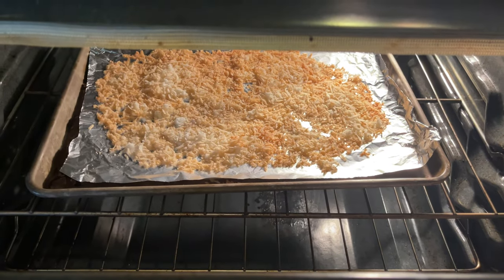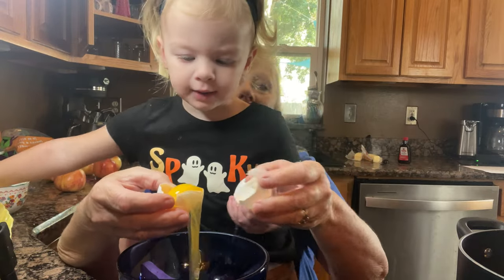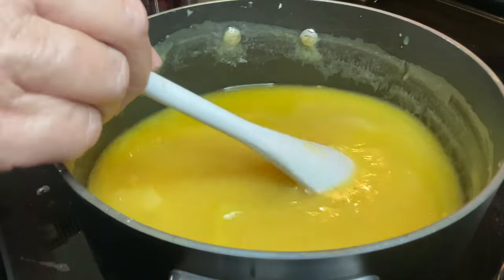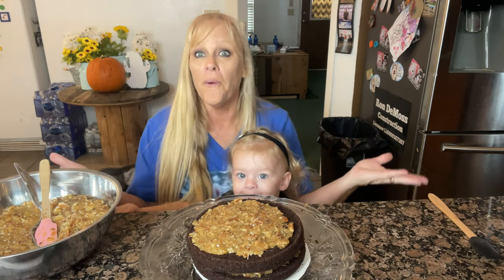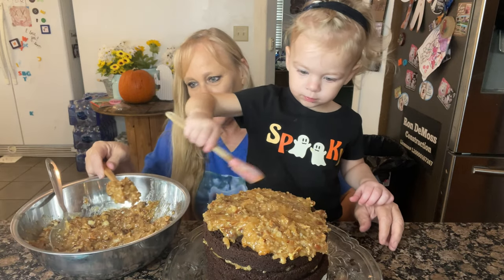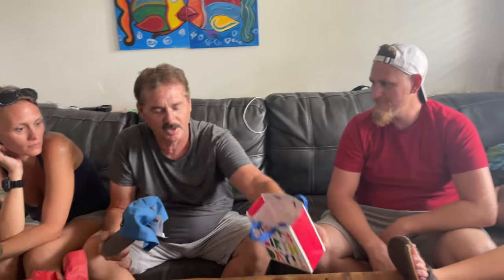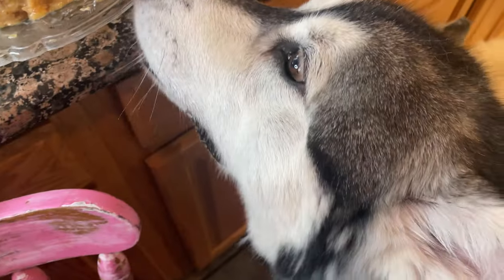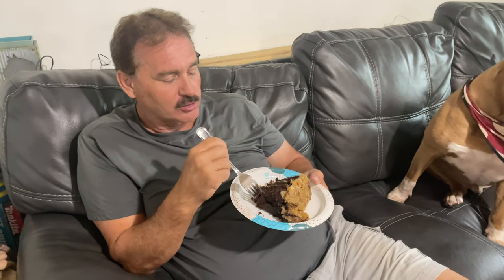Celebrating Daddy’s Birthday | How to make German Chocolate Frosting!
INGREDIENTS

1 cup heavy cream - or evaporated milk
1 cup granulated sugar
3 egg yolks
1/2 teaspoon salt
1/2 cup unsalted butter - cubed
1 teaspoon vanilla extract
1 cup pecans - toasted and finely chopped
2 cups sweetened shredded coconut - toasted

INSTRUCTIONS

In a medium saucepan whisk the cream, sugar, egg yolks, and salt. Set over medium heat and cook, stirring occasionally.
Bring to a low simmer and cook until slightly thickened.
Remove from the heat and add the butter, vanilla, toasted coconut and pecans. Mix to combine. Set aside to cool to room temperature.

This frosting may appear fairly thin but will thicken as it cools.
Coconut: Toast the coconut! If you don’t, the frosting’s texture and consistency will not be the same.
Pecans: The toasted pecans aren’t as important, but definitely helps with the flavor.